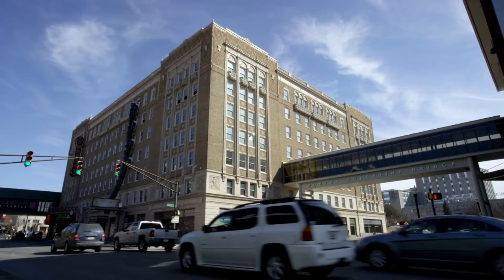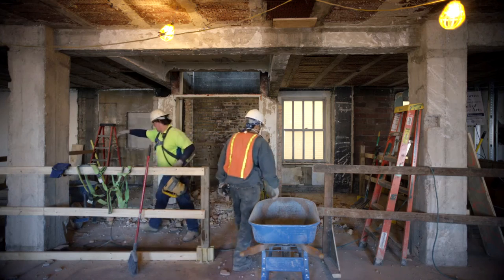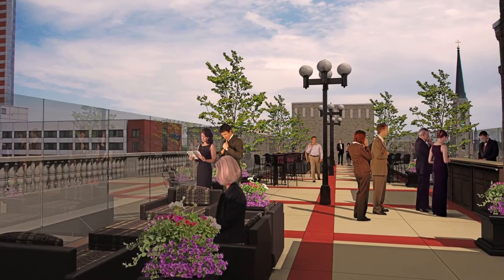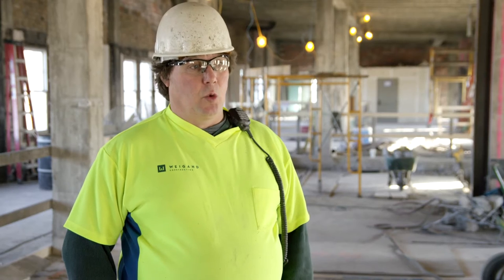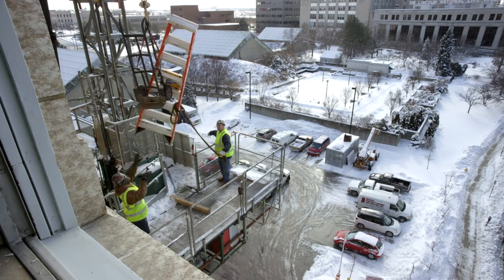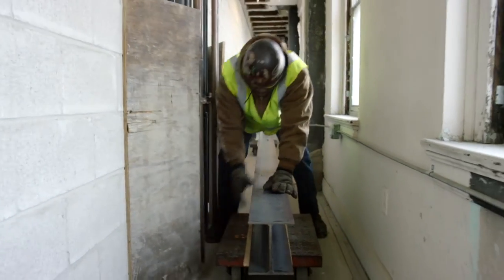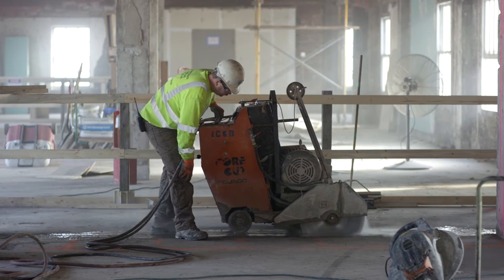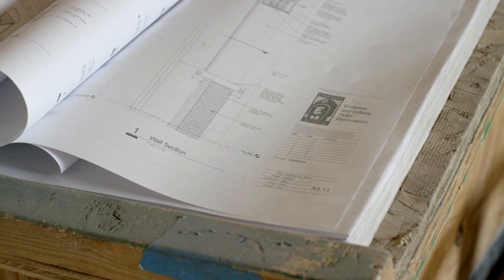Embassy Theatre - Renovation of the Indiana Hotel